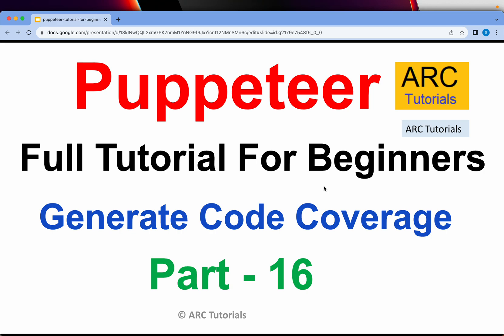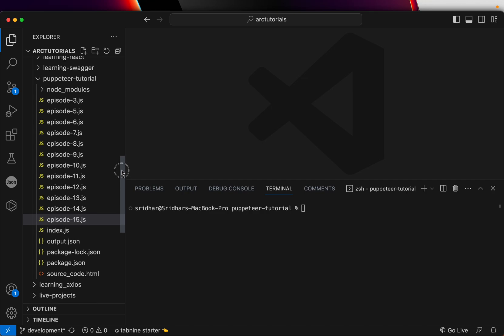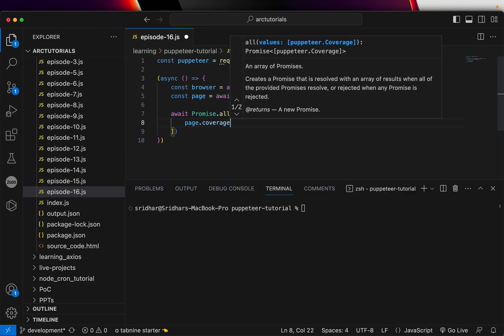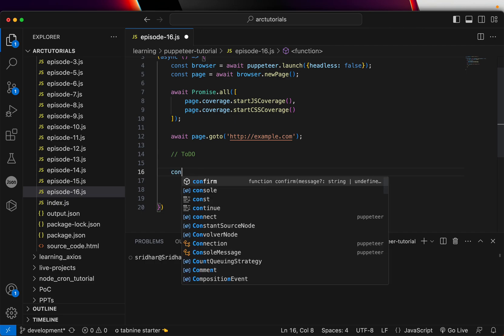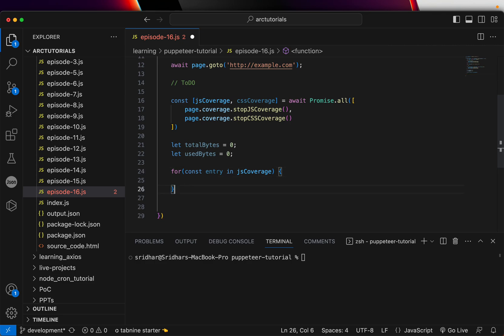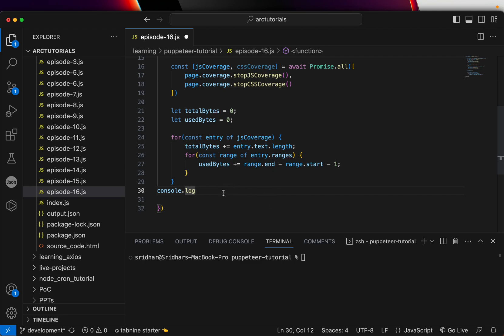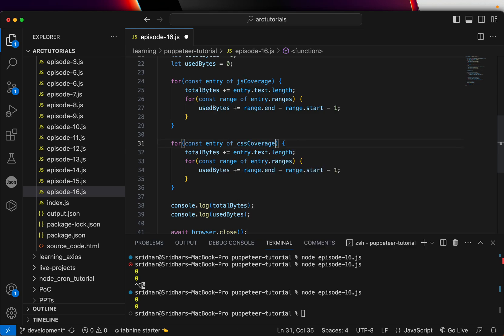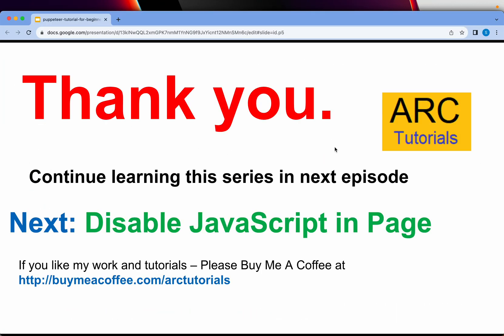Puppeteer Tutorial #16 | Get Code Coverage From Website